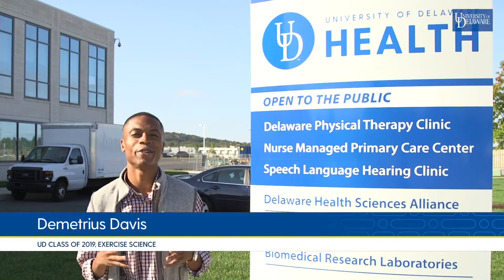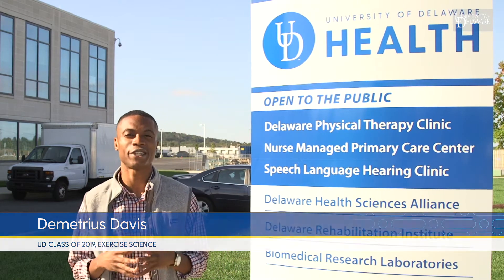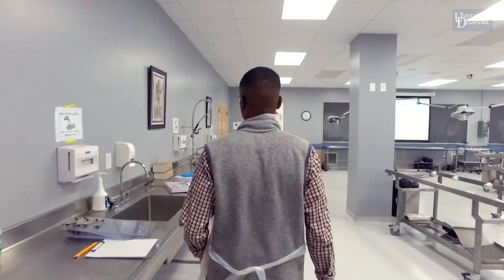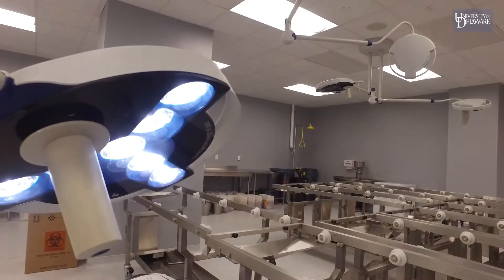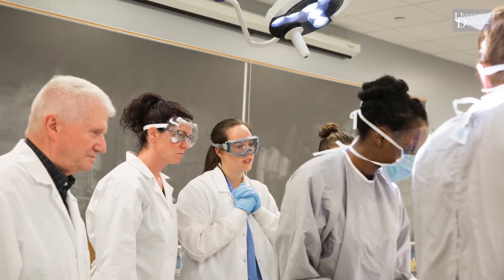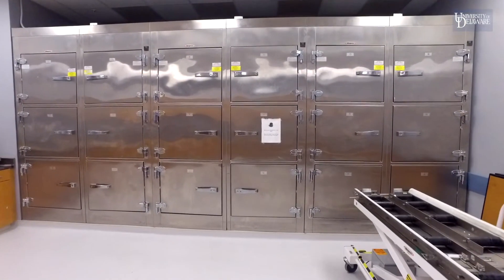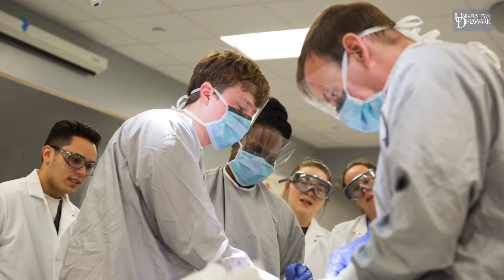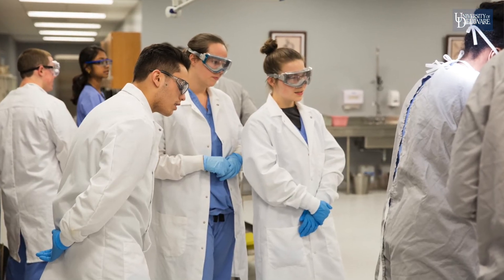UD Gross Anatomy Laboratory in the College of Health Sciences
The gross anatomy laboratory is an important teaching resource for the Department of Kinesiology and Applied Physiology at the University of Delaware. A student and a faculty member give an introduction to the space in the College of Health Science's STAR Campus.  for more info.